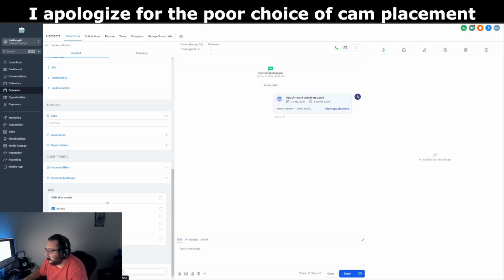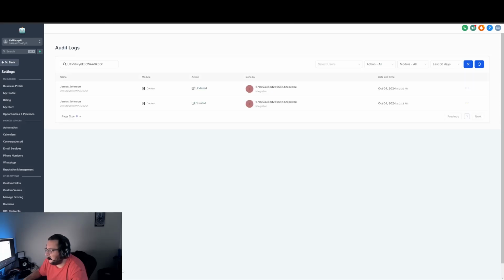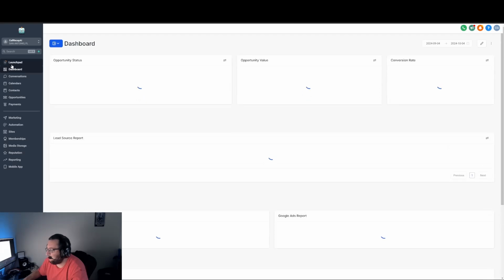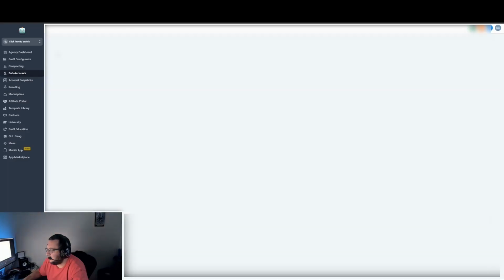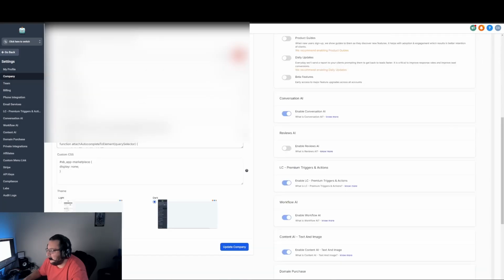How to Hide the Audit Log in GHL: Protect Your Settings Like a Pro!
Are you concerned about users accessing sensitive settings in your Go High Level (GHL) account? In this video, we'll show you exactly how to hide the Audit Log from the Contacts area, giving you full control over who can access your settings. Whether you're managing multiple locations or just want to boost your account security, this quick and easy tutorial will help you protect your settings like a pro! Watch now and take control of your GHL workspace!

Code to hide Audit Log:

a[data-v-6db31a6a] {
    display: none !important;